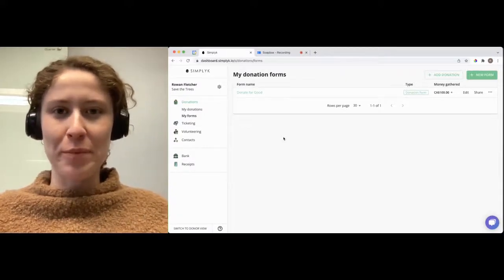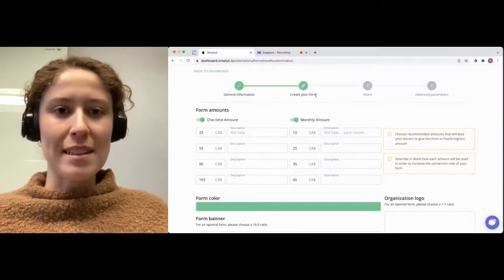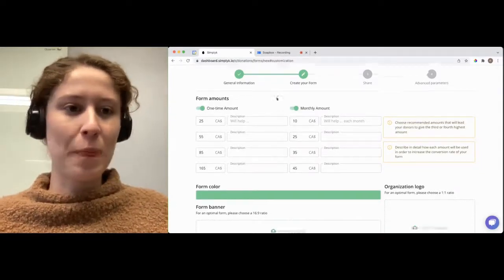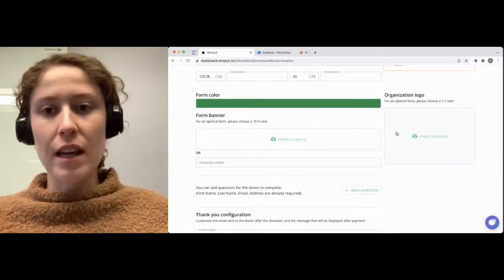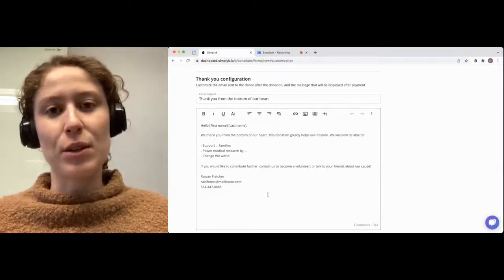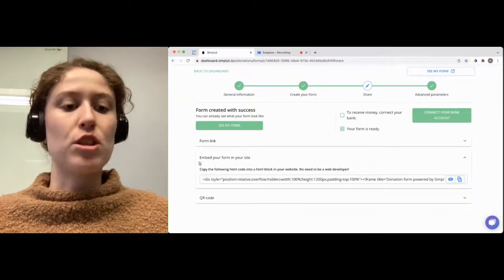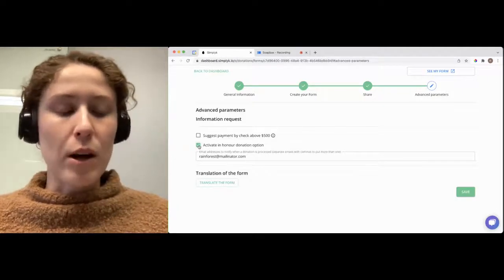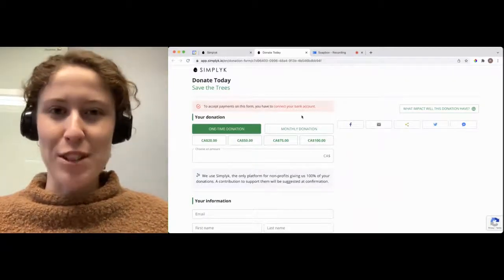Creating a donation form on Simplyk